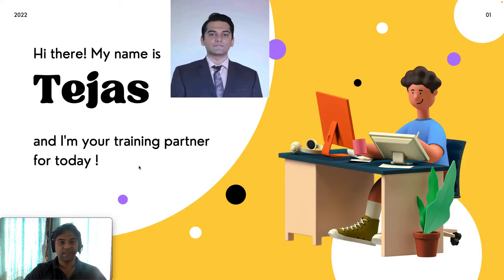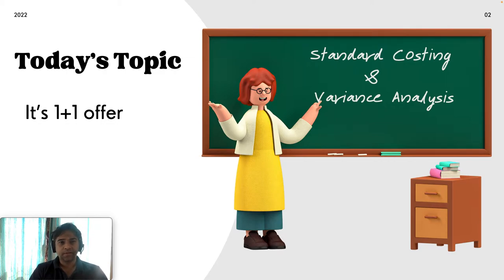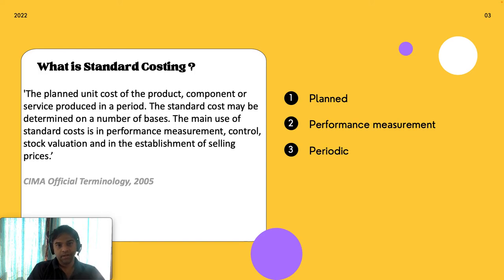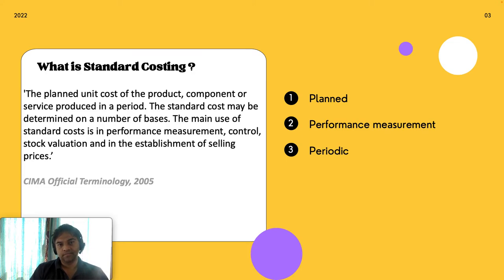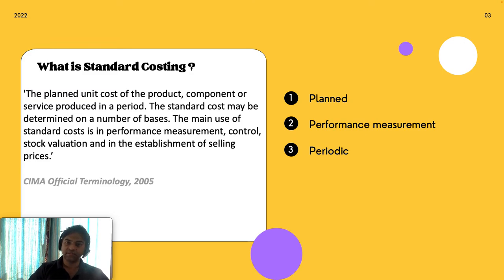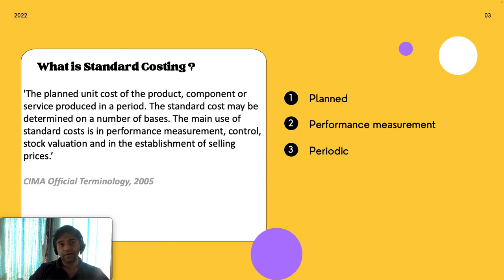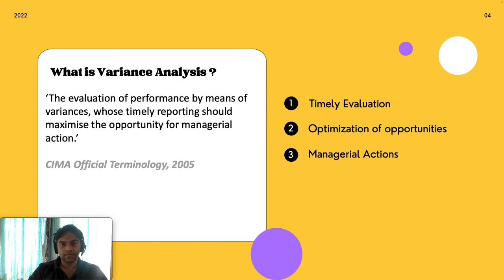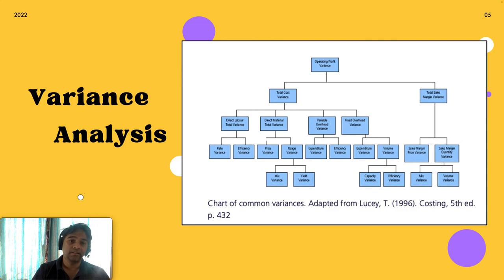Standard Costing 2